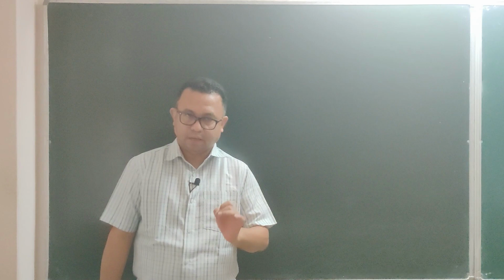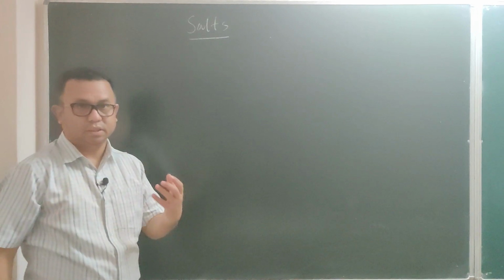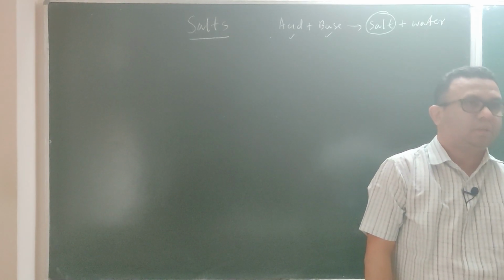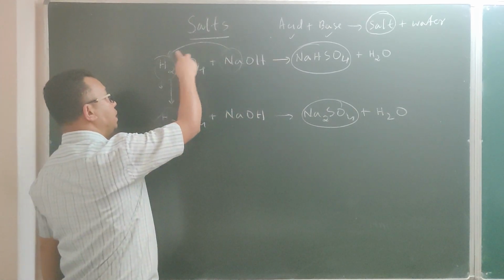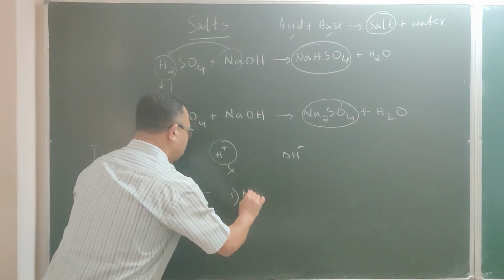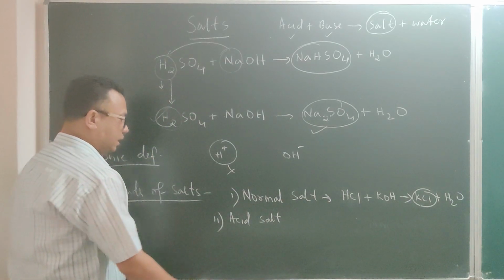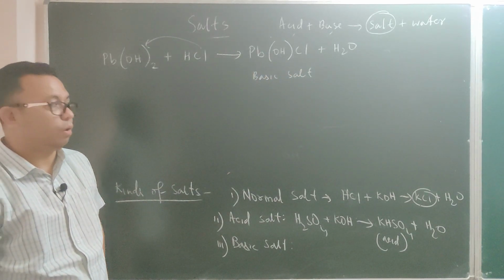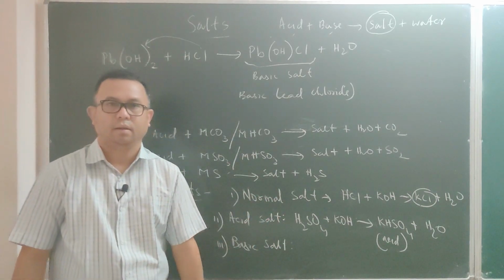ICSE CLASS X CHEMISTRY-ACIDS, BASES & SALTS, PART 4